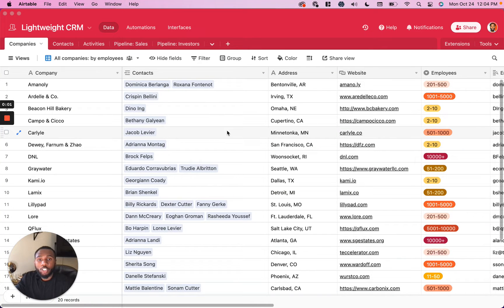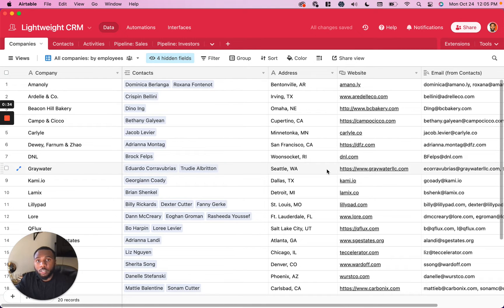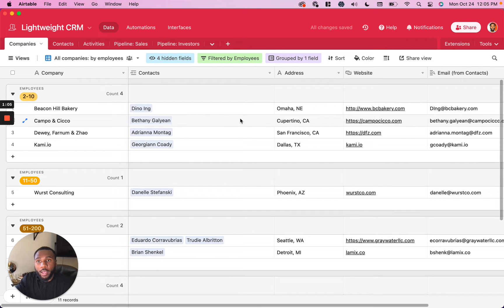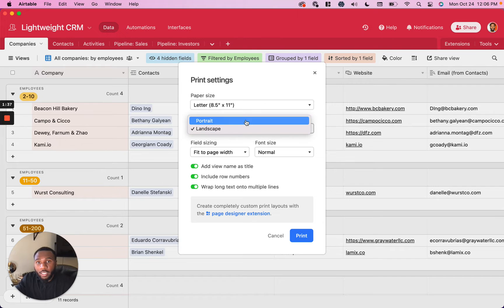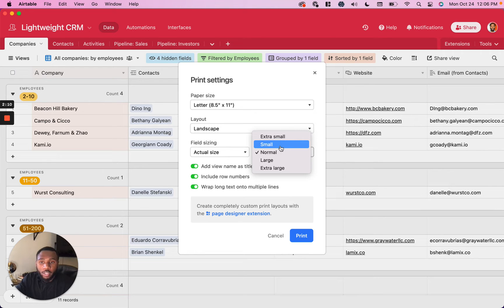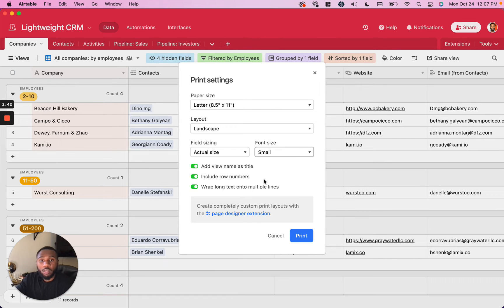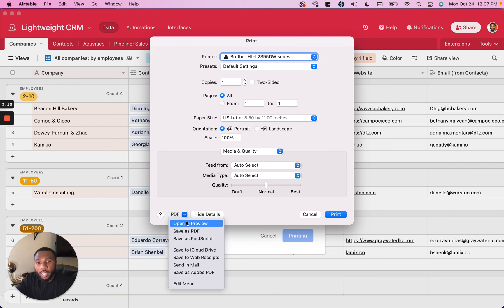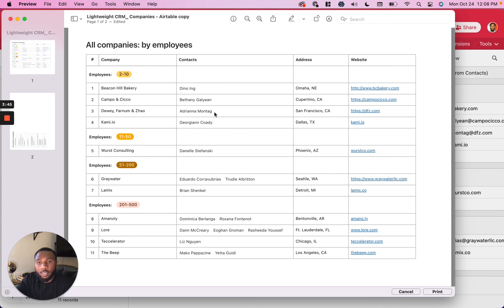Printing Records in Airtable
In this video, we demonstrate how to design a beautiful printout of your Grid View in Airtable.

🚀 ABOUT US －
Park West Digital is a tech consulting agency focused on streamlining, automating, and scaling everyday business workflows with custom, connected web apps.